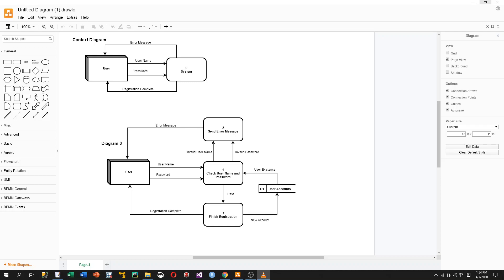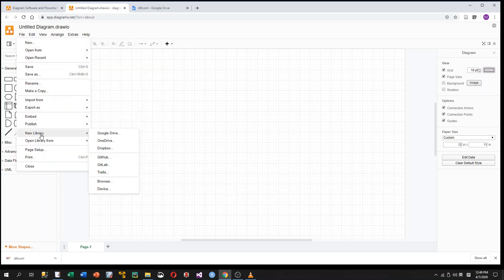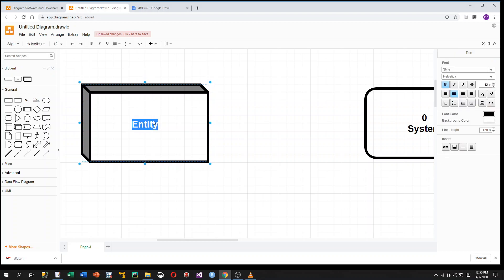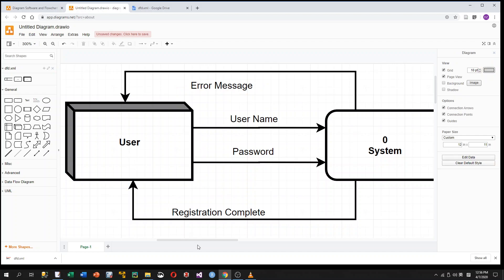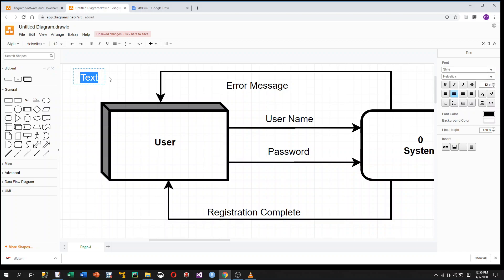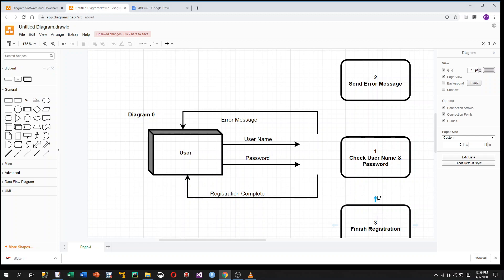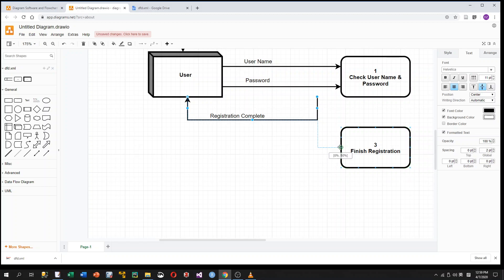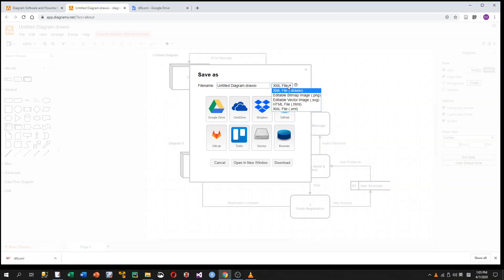How to Draw Data Flow Diagram at diagrams.net (aka draw.io)